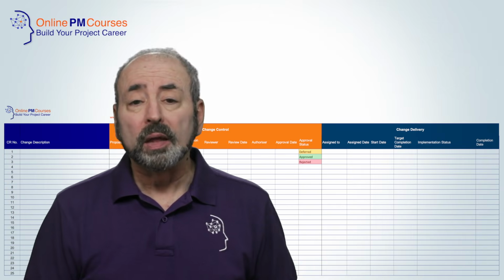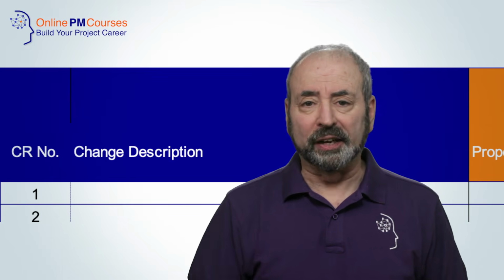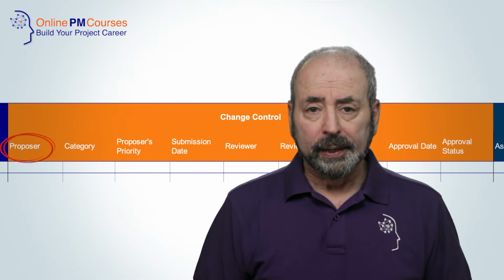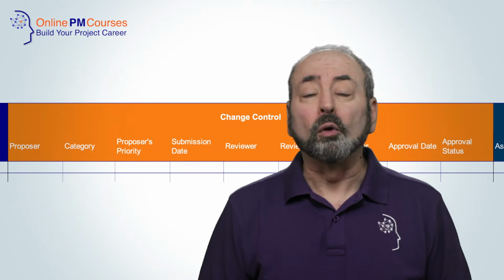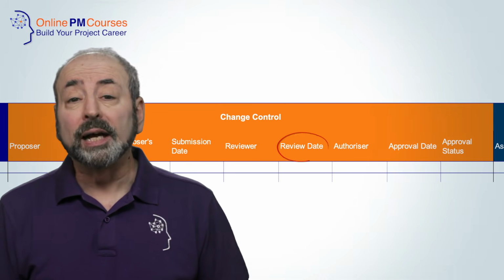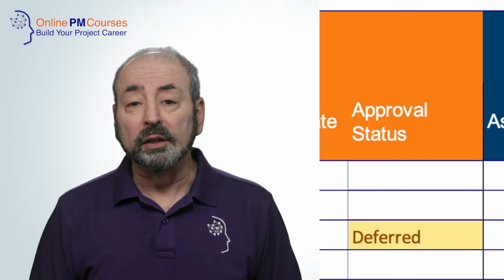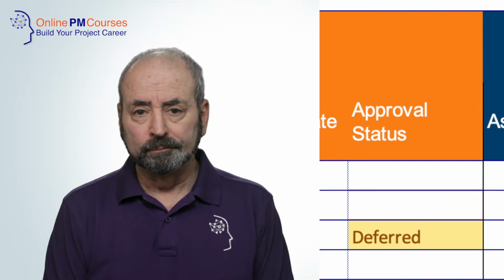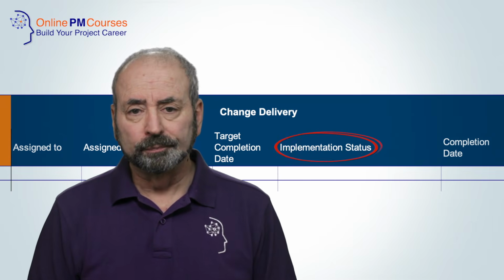How to Make the Perfect Change Log for Project Managers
Go beyond the videos with a study app built on my teaching.

If your project has changes (and let’s be honest… it will), then you need a solid change log.

But what should go in it? And how do you actually build one that works in the real world?

In this video, I’ll walk you through everything you need to know — from the basic structure of a change log, to the key information you must capture, and how it fits into your wider change request process.

We’ll also look at how to track approved changes properly, what to include in your introduction tab, and how to keep everything clear, consistent, and usable.

This isn’t theory — it’s practical, usable guidance you can apply straight away.
If you want more control, fewer surprises, and better project governance… start here.

Recommended Videos
Carefully curated video recommendations for you:

⏱ Chapter Markers...
00:00 - How to Build a Change Log
00:17 - If you need a Change Log…
00:50 - Main structure of a Change Log
01:24 - Basic information in your Change Log
02:03 - The Change Request Process
04:49 - Implementation of Approved Changes on a Change Log
05:38 - Change Log Introduction tab
06:10 - Summing up Change Control Logs